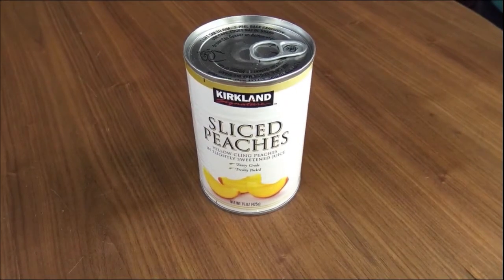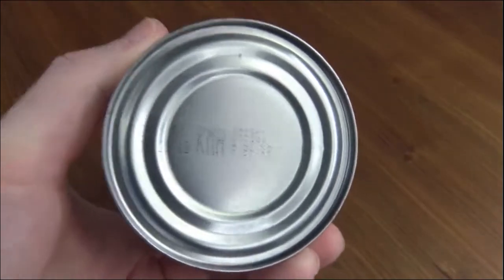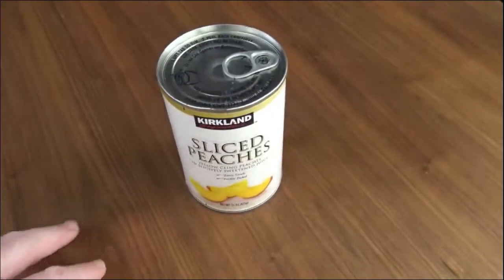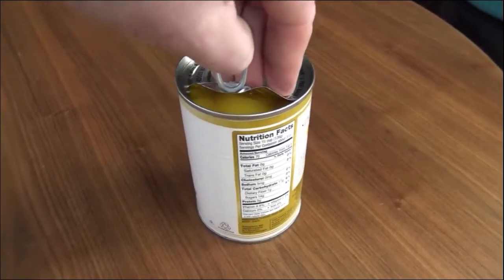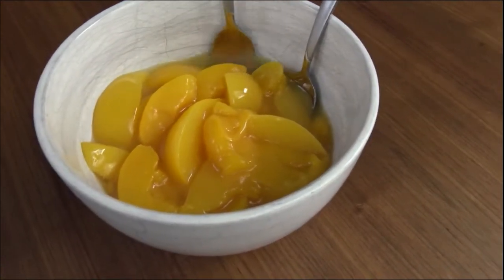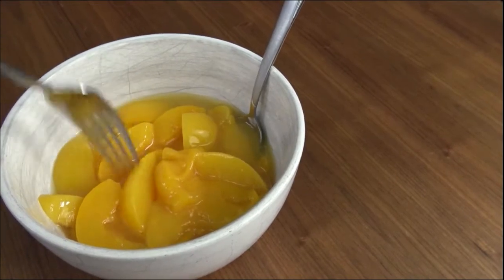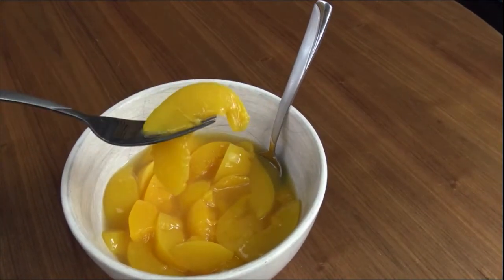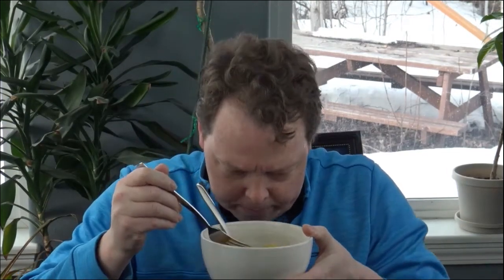Prepper Challenge - Canned Peaches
Testing out canned peaches that are several years past their "best use by" date.  We'll examine how they look, smell, and taste.